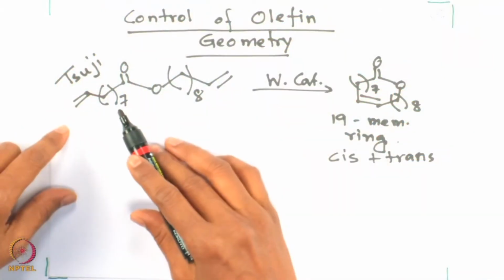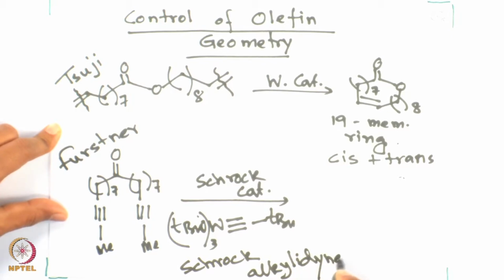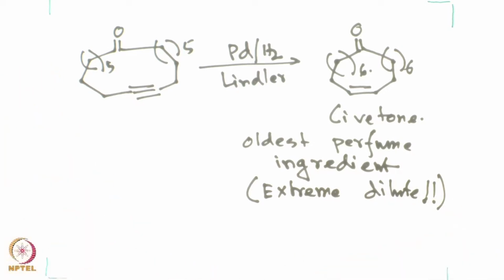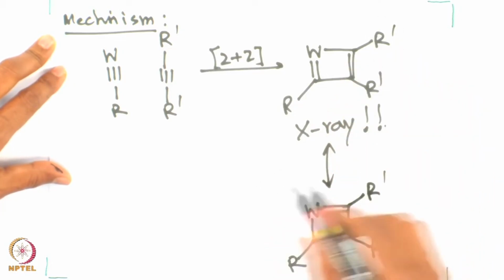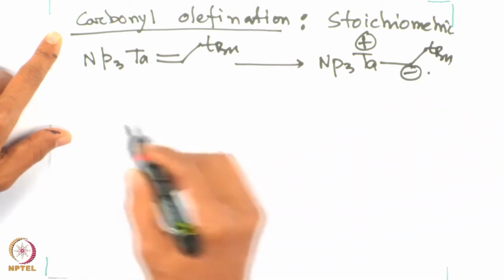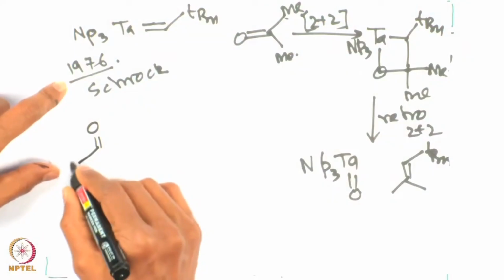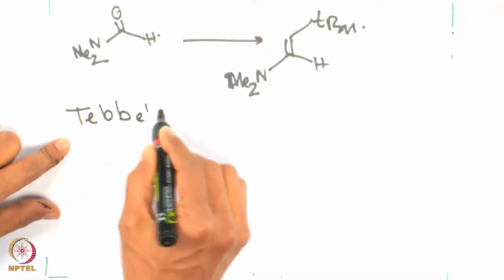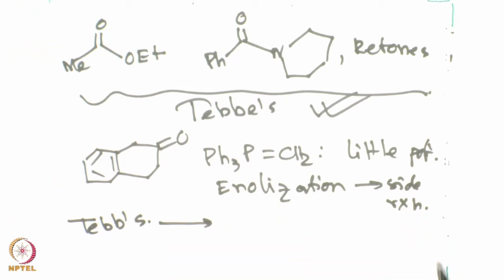Lecture 4 : Alkyne Metathesis